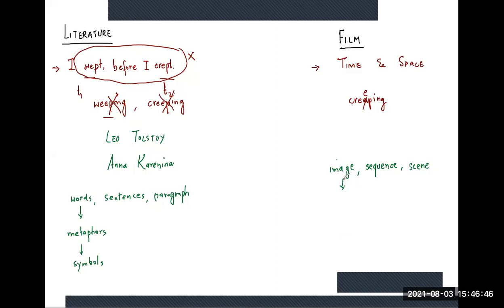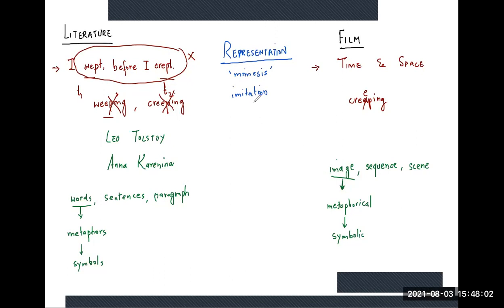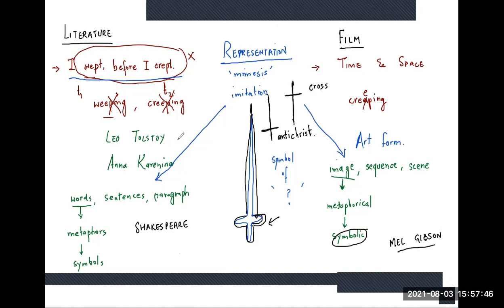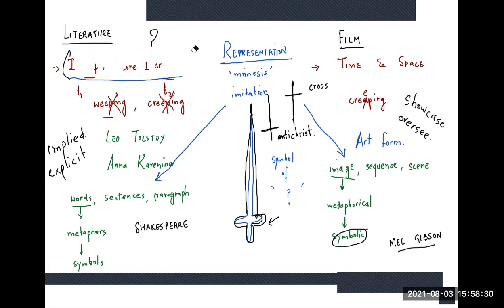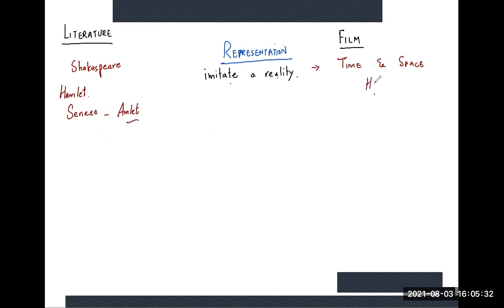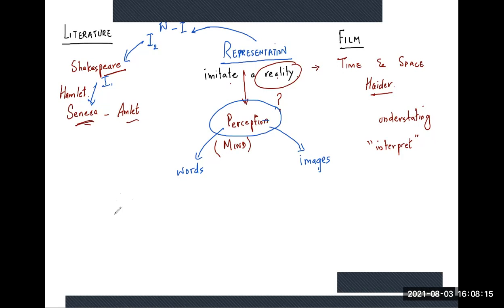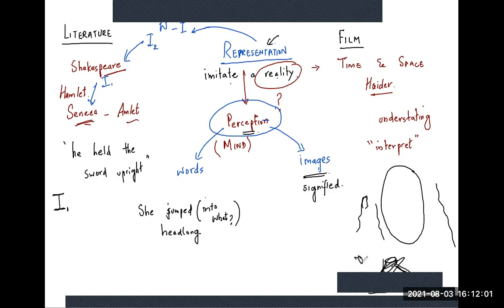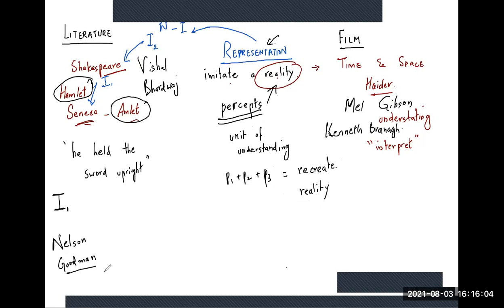Film Studies Representation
This paper will deal with the theoretical and critical aspect of film and its reception. The three movies (adaptations) that will be studied in detail in this course of four months are:
1. THRONE OF BLOOD by Akira Kurosawa
2. TO KILL A MOCKING BIRD by Robert Mulligan
3. HAIDER by Vishal Bhardwaj
Online classwork begins on 15th July 2021